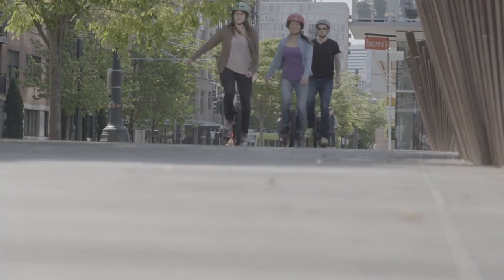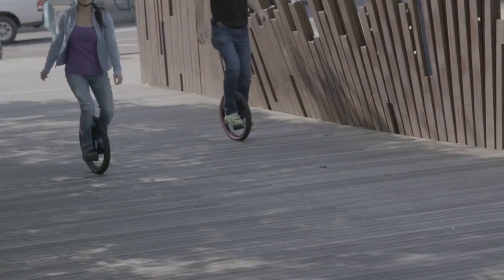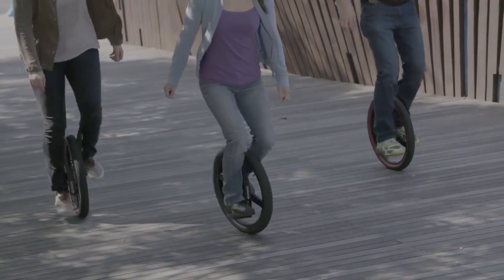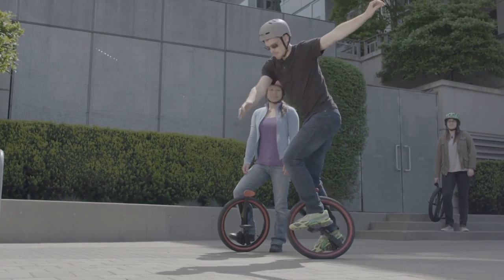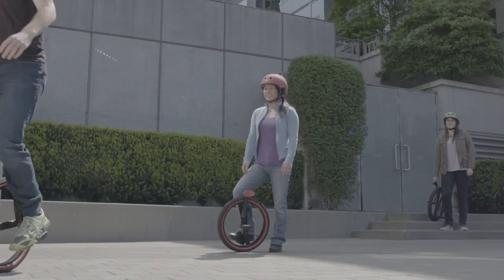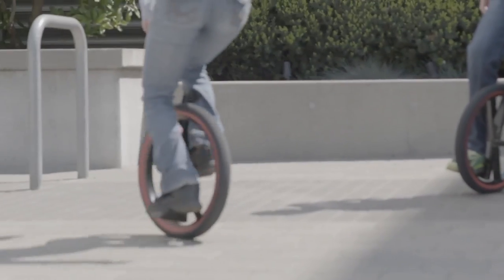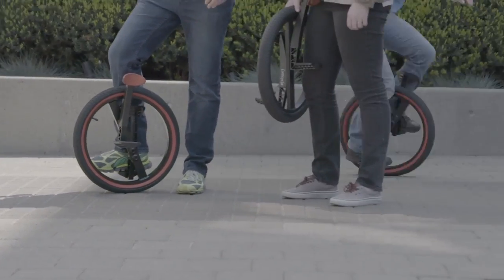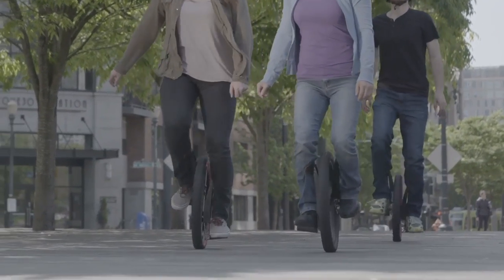Introducing the Lunicycle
A seat-less unicycle that is easy to learn and fun to ride.